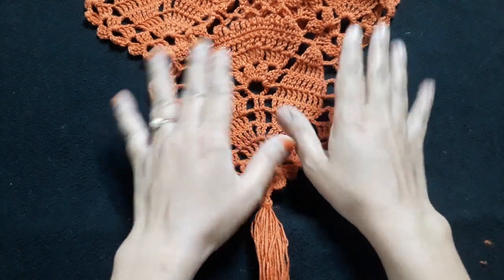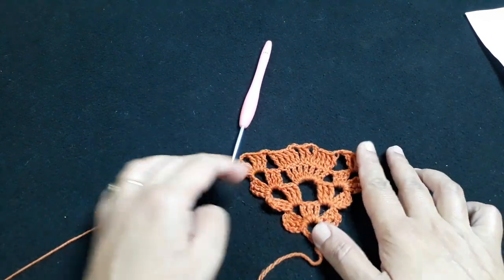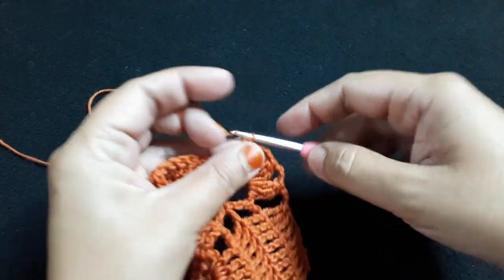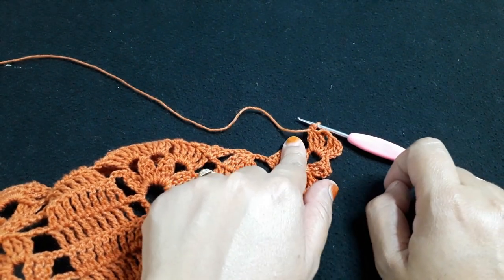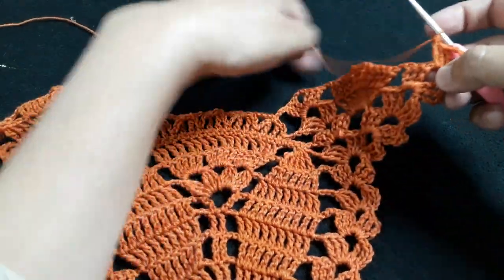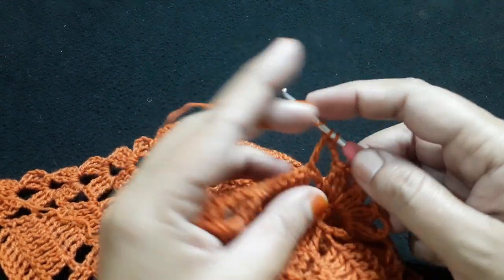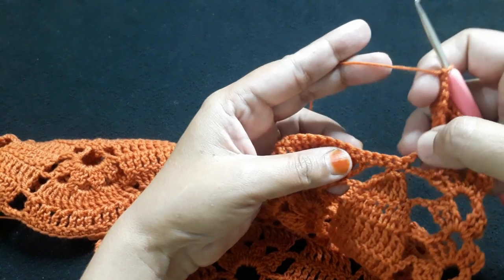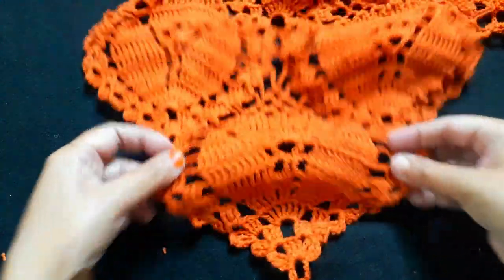Crochet Table Runner in Tulip Flower Pattern | Easy English Tutorial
Looking for a way to add a touch of beauty and elegance to your dining table? Look no further than our Crochet Table Runner in Tulip Flower Pattern tutorial! In this video, we'll guide you step-by-step through the process of creating a stunning table runner that's sure to impress your guests.

Using just a crochet hook and some colorful yarn, you'll learn how to create the intricate tulip flower pattern that makes this table runner truly unique. We'll show you how to select the perfect yarn and master each stitch, so you can create a beautiful and durable piece of home decor that will last for years to come.

Whether you're an experienced crocheter or just starting out, our tutorial is perfect for anyone looking to enhance their crochet skills and create something truly special. So grab your yarn and hook, and let's get started on this fun and rewarding crochet project.